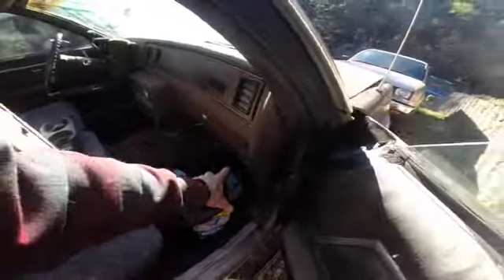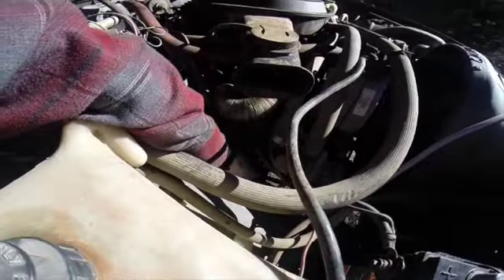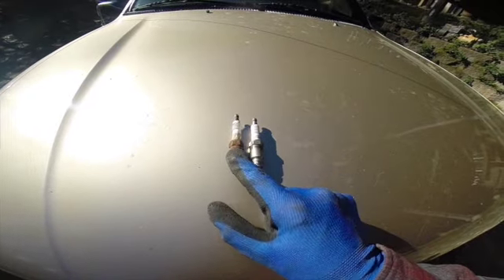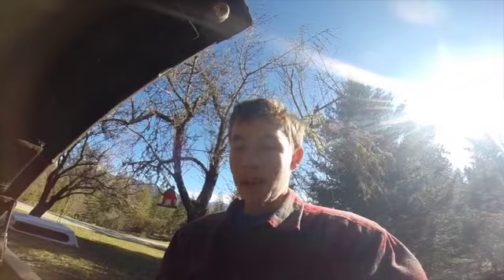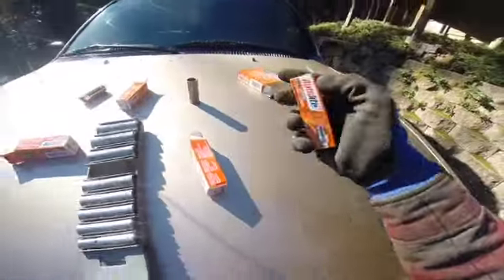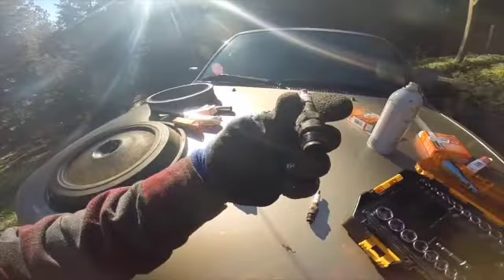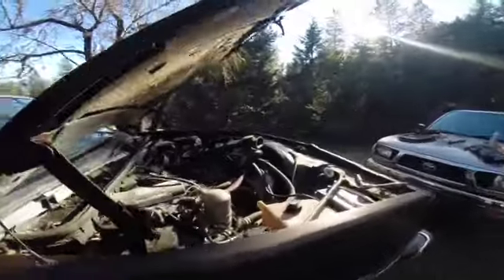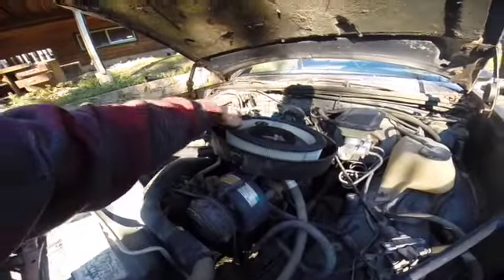El Camino gets a tune up! Runs WAY better!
hey guys!  I got a few tune up stuff for the El Camino.  It runs way better now!! Thanks!